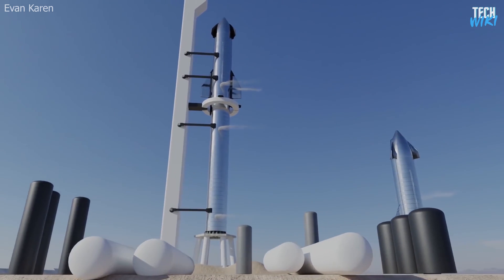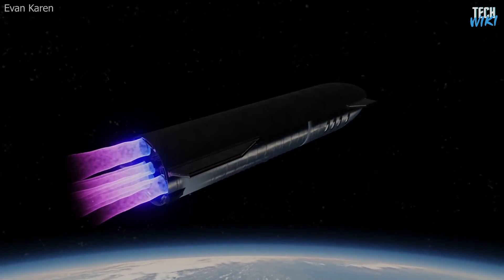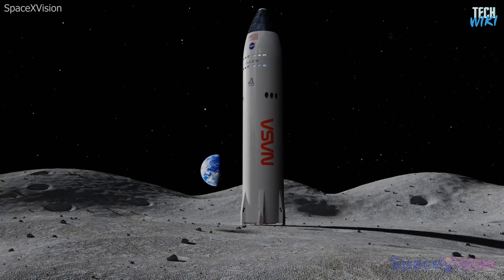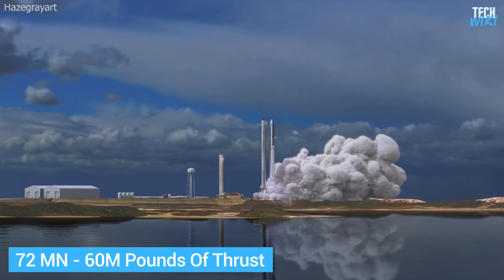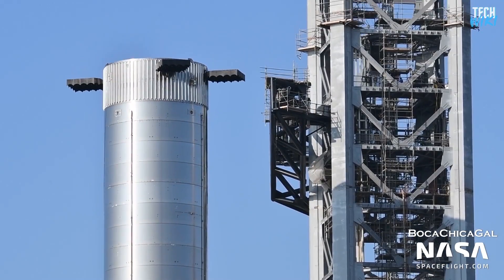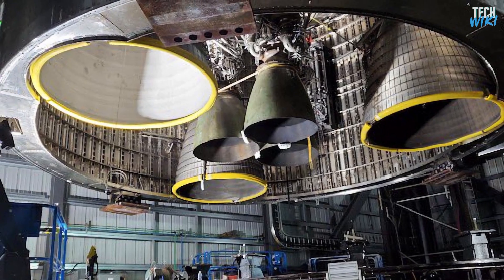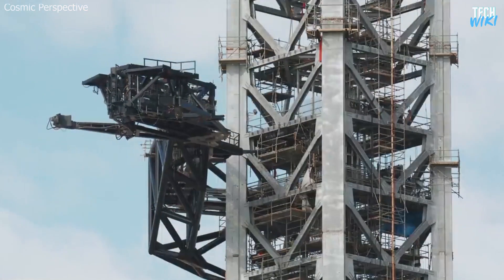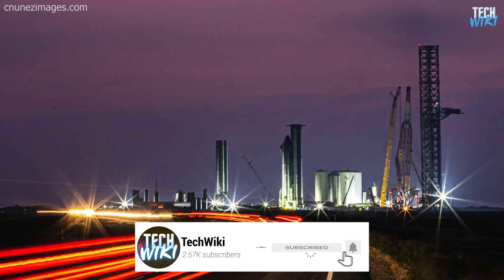SpaceX Is FINALLY Launching a FULLSTACK STARSHIP to orbit!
SpaceX is set to make history, as the company prepares to launch the biggest rocket ever built to date.
Elon Musk said on Twitter that the first orbital stack of the Starship rocket should be ready for flight in the coming weeks.
That deadline seems very soon, given that SpaceX has yet to run the 395-foot-tall rocket through all procedures they have done before with all previous prototypes; like preflight tests for example.
The company’s Boca Chica team is already working nearly around the clock; but Musk wants more, to help Starship development progress even quicker and to make everything ready for the launch date.
So how SpaceX's Starship could be ready for 1st orbital test flight in a few weeks?
Join Us As we explore how SpaceX is working so hard to take the starship orbital.

Special Thanks to SpaceX Artists;
Please find them and support them through Youtube and Twitter.